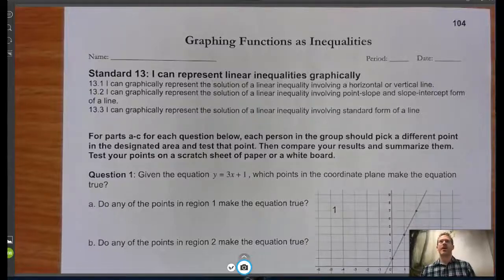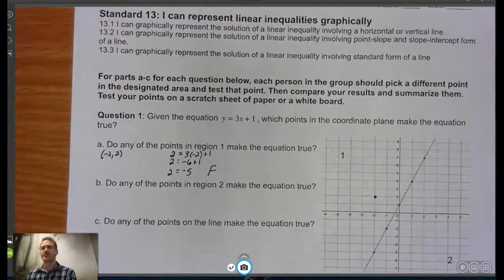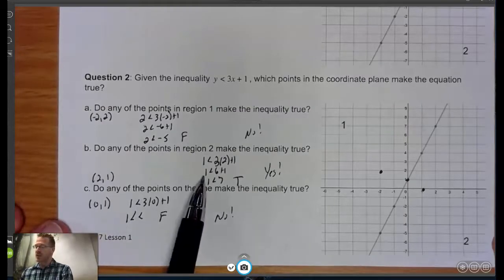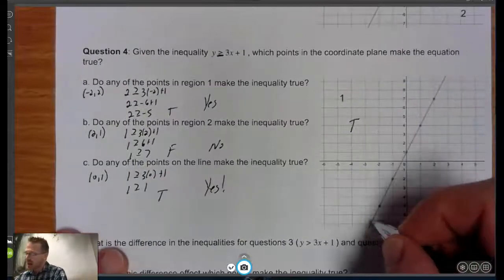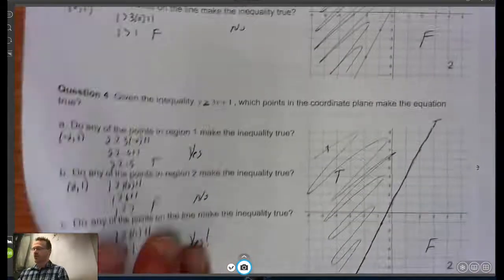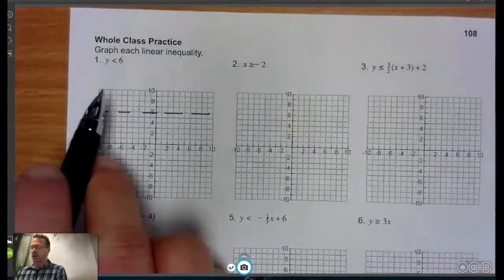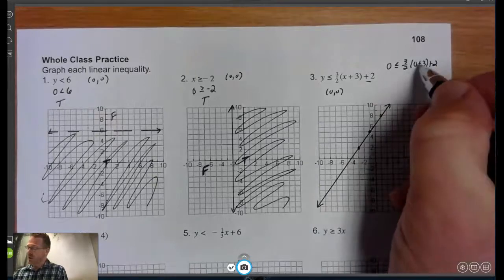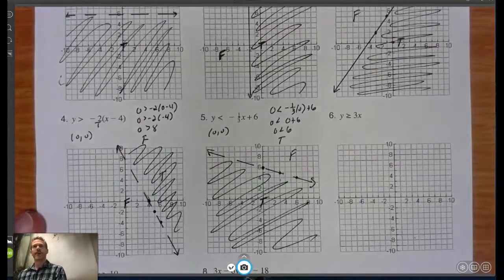Alg1 U7 Lesson 1 Video